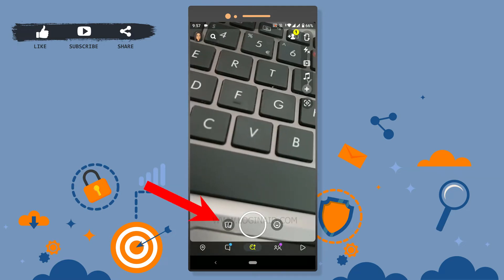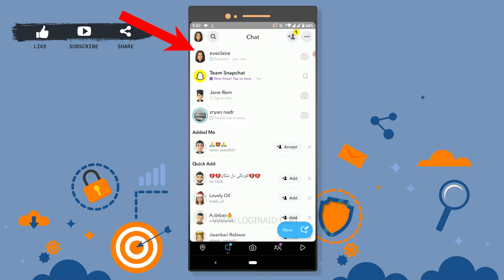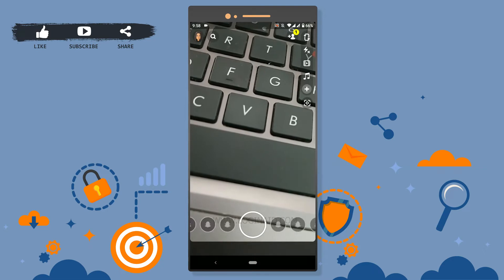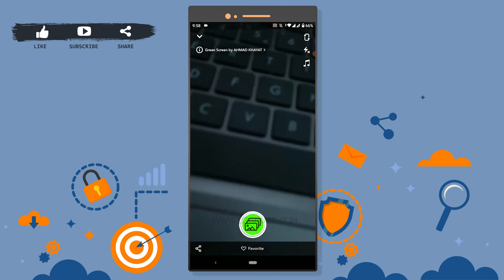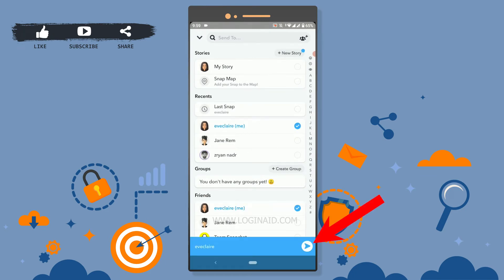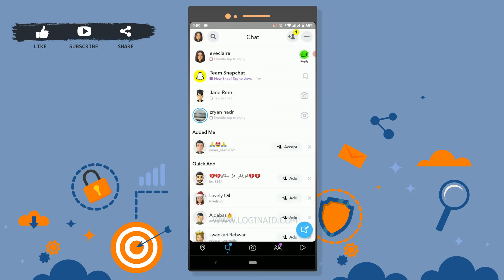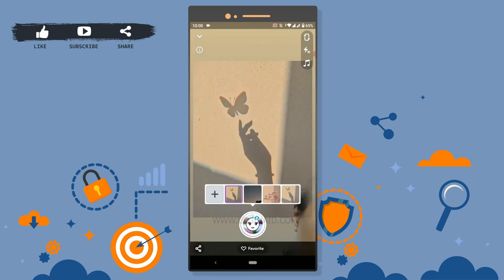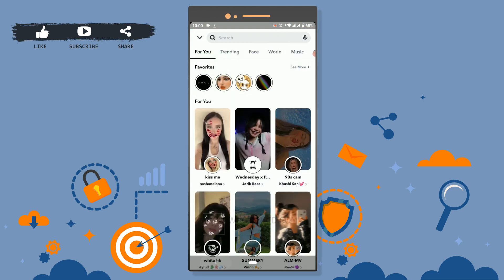How To Send Photos As Snaps On Snapchat 2023 | Send Snaps From Camera Roll As Normal Snaps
How To Send Photos As Snaps On Snapchat 2023 | Send Snaps From Camera Roll As Normal Snaps | Send Saved Pictures As Snaps | Snapchat App

A video guide for the process to send photos as snaps on Snapchat.